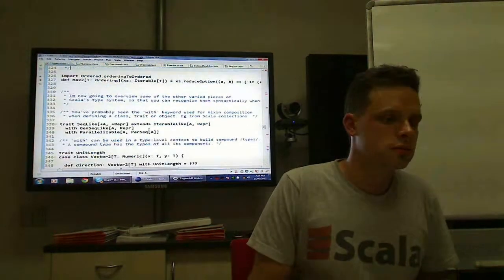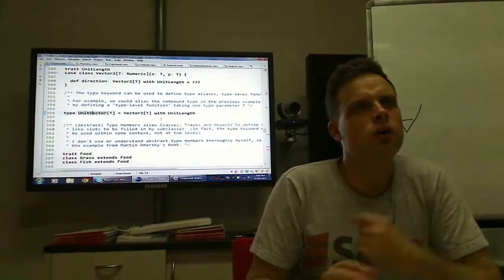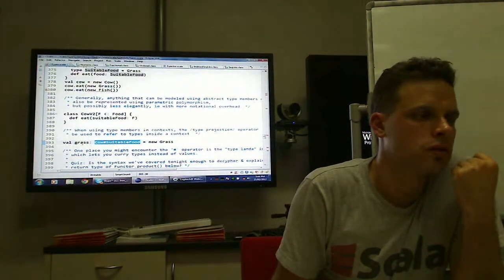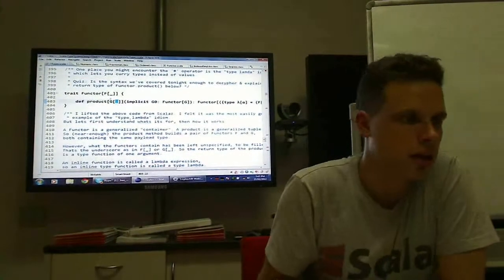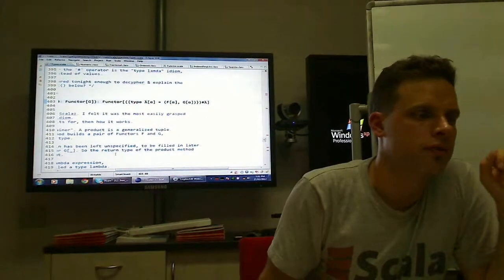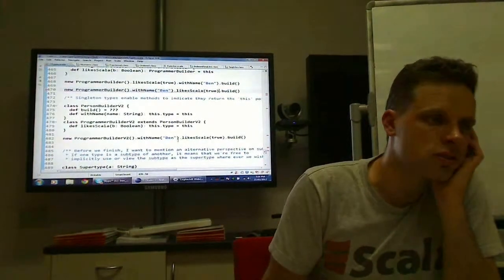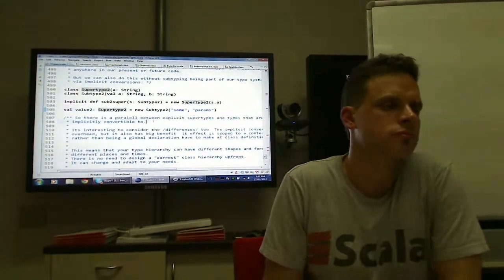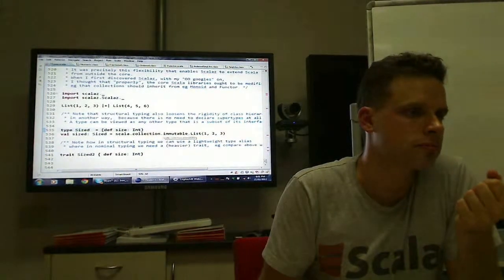Scala's Type System: a tutorial (Part 2)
The second half of a tutorial on Scala's Type System, presented by Ben Hutchison at the Melbourne Scala User Group in Feb 2012.

Topics covered include type members, compound and singleton types, type projection, type lambdas, going beyond inheritance hierarchies..